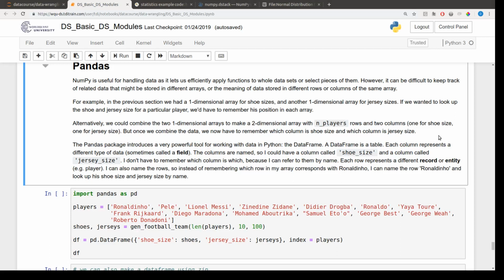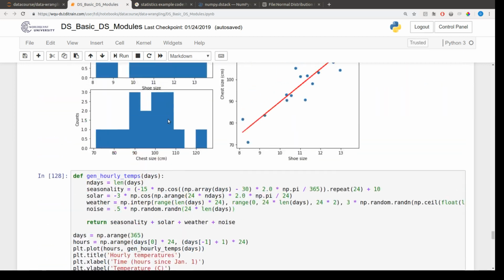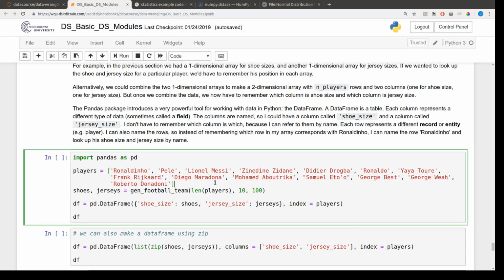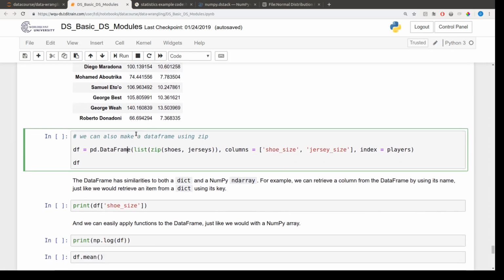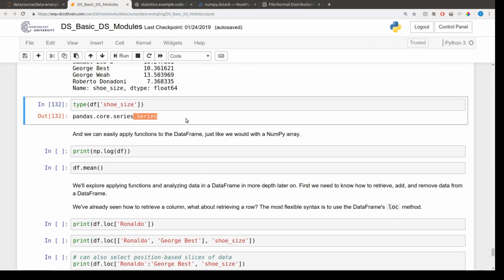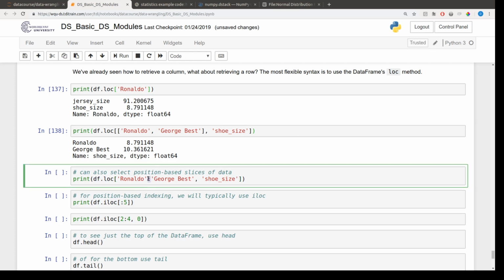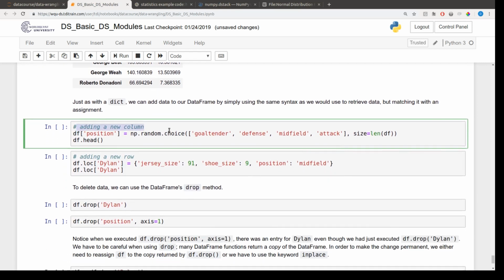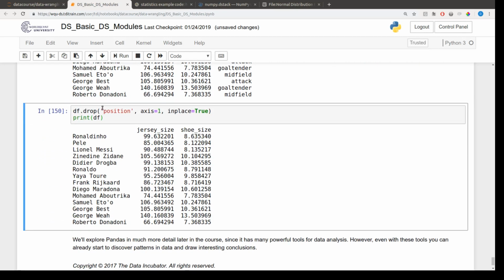Unit I: 4.1.7 Intro to Pandas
A high-level view of the Pandas package for Python, which introduces DataFrames, a powerful tool for working with table data.